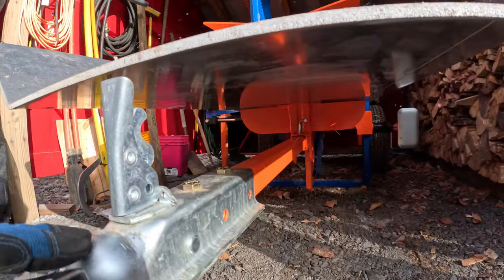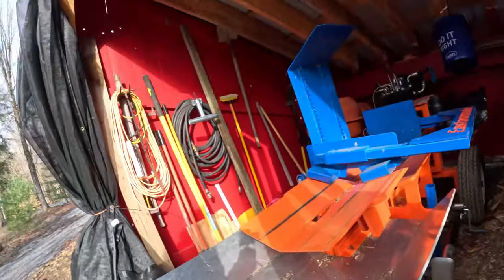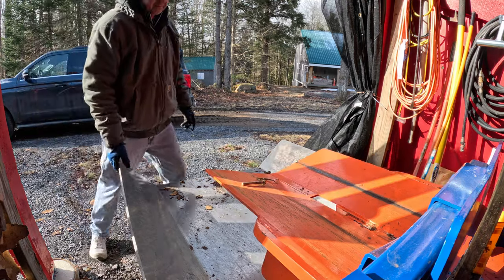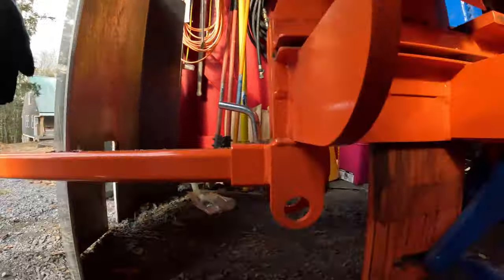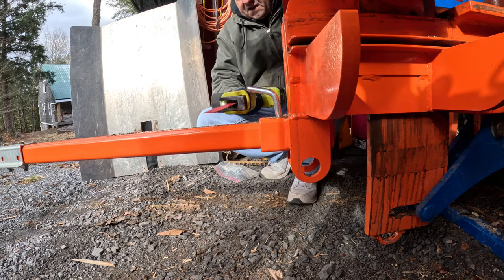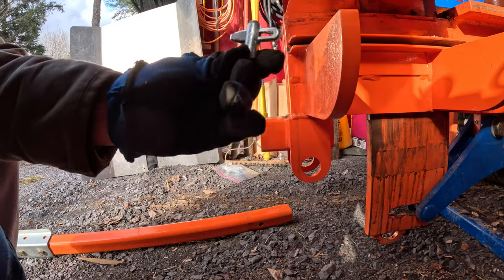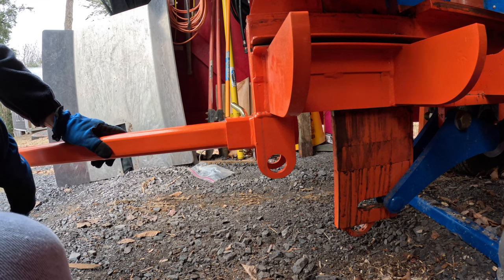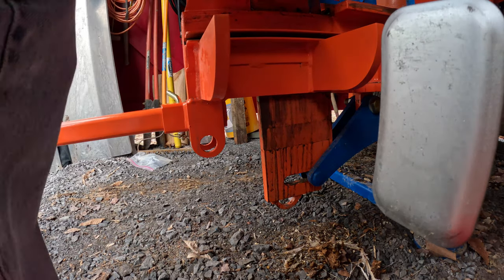Eastonmade 12-22 Dead In The Water